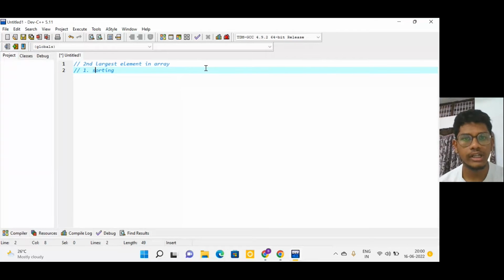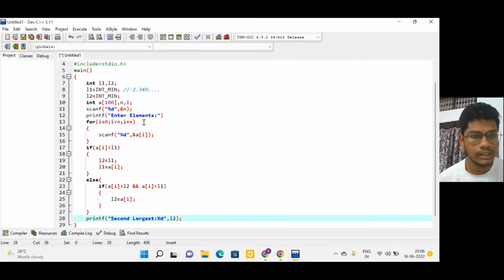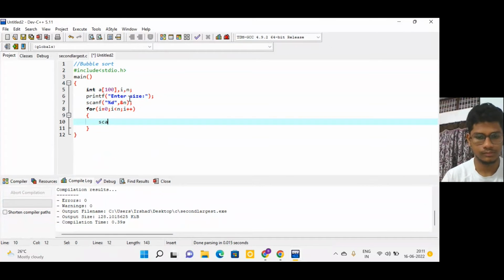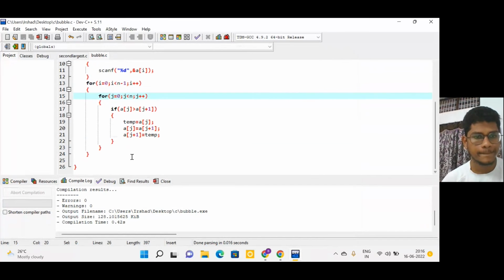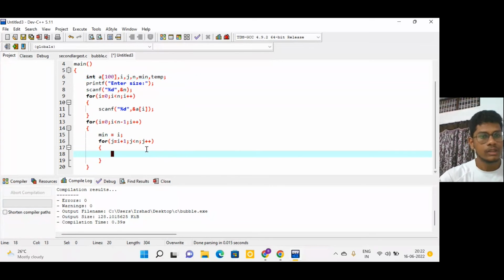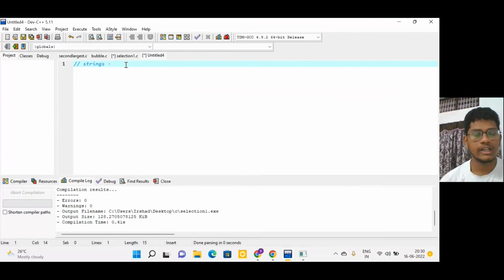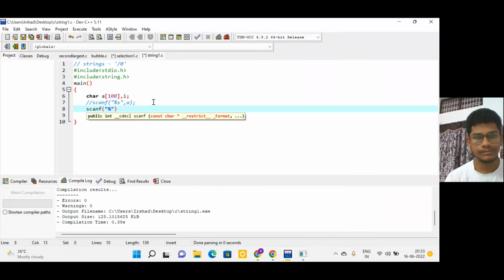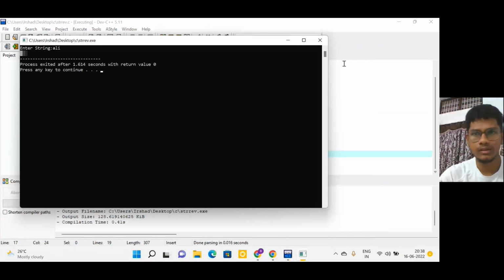Arrays - Second Largest Element without Sort. Bubble, Selection Sort, Strings- Syntax and Reverse.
In Arrays,  Second Largest Element with and without sorting technique is used
Bubble, Selection Sort is implemented.
Strings- Definition, Syntax , Taken input from user and Output functions
Reverse of a string using recursive Method